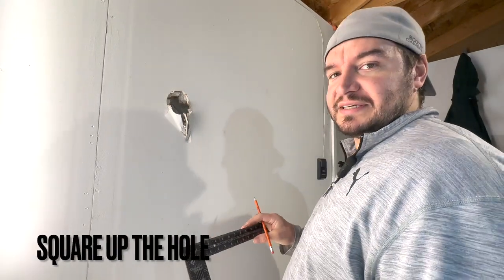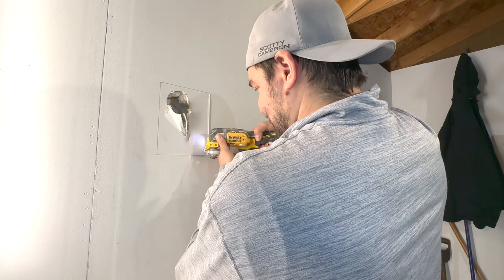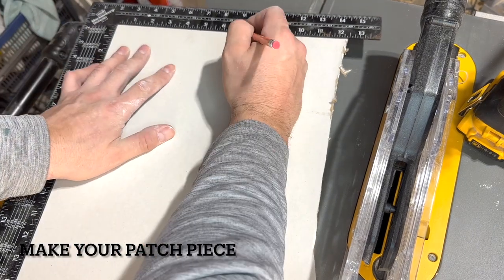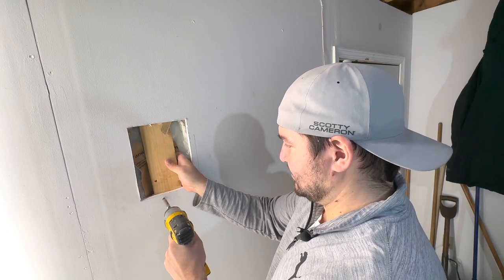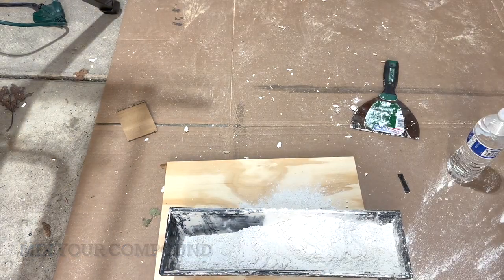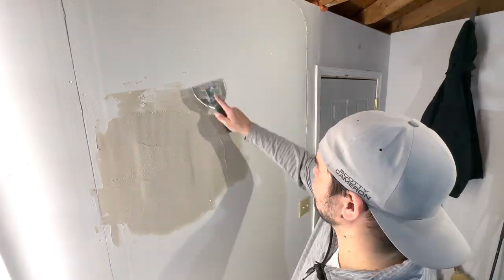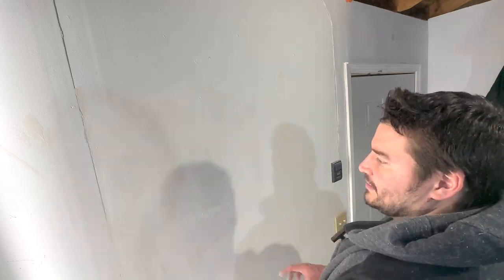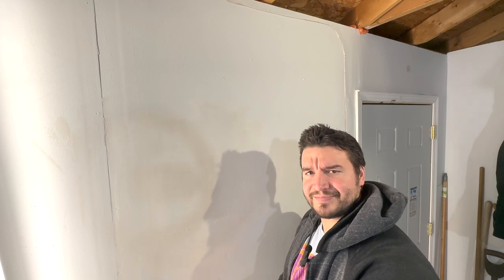Easiest way to patch a hole in drywall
After a rough day sometimes you just want to slam a sledgehammer into your wall. Am I right? Well, I will show you how to repair the wall after your rage fit. diy drywallrepair Repair

Drywall tools
Razor Knife
Sanding Block
Carpenter Square